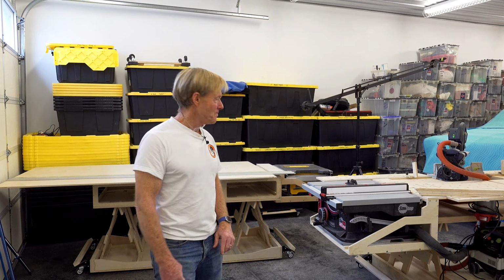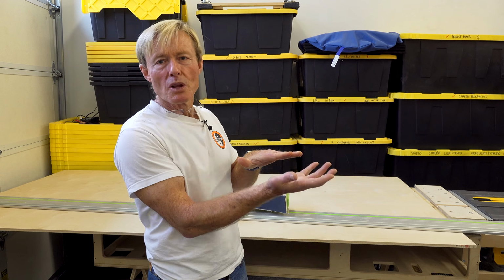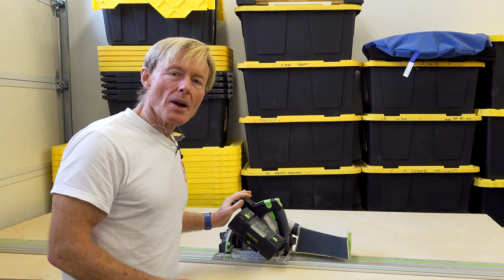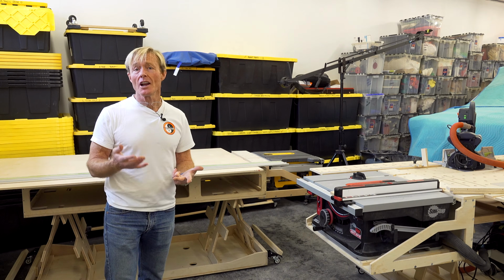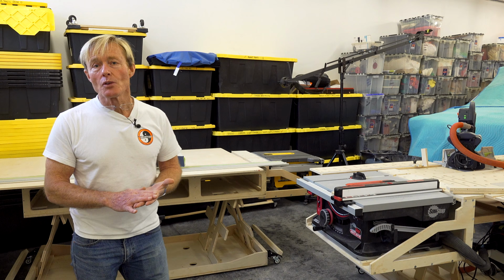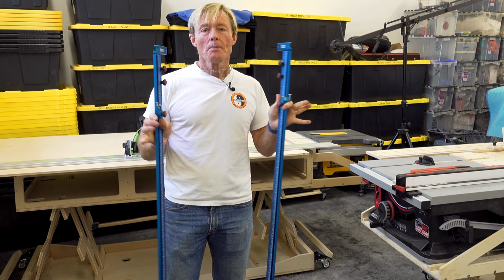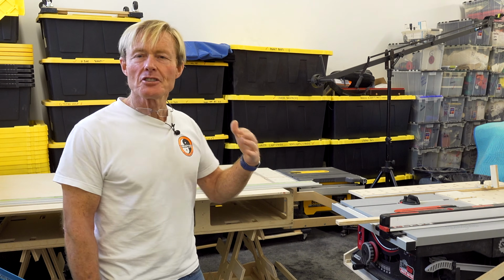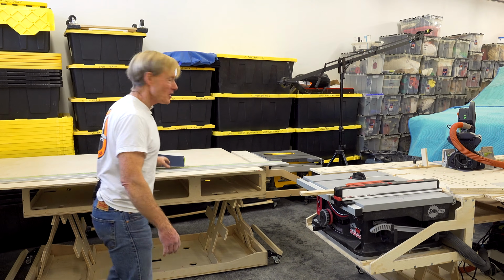Track Saw or Table Saw?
Which is better a table saw or track saw? I give the absolute truth in this video.